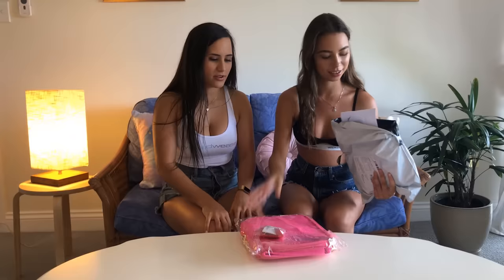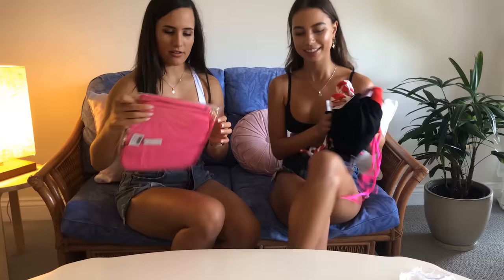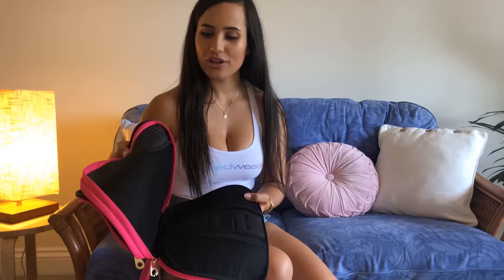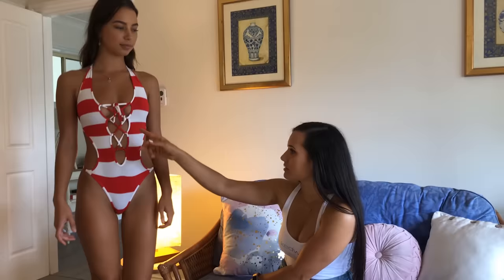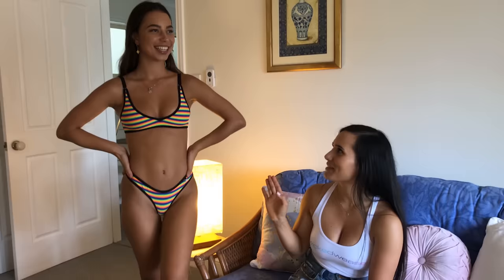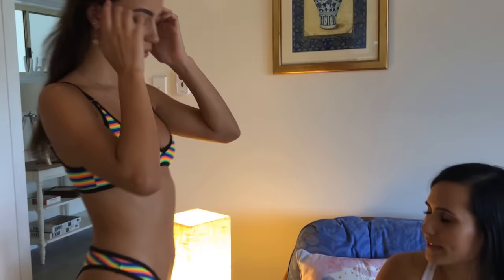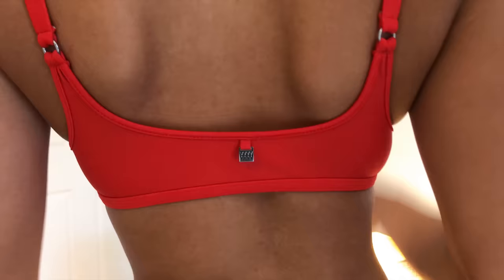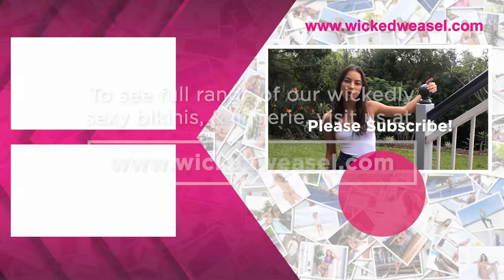Wicked Weasel Bikini Unboxing Video, Swimwear Care Tips + Try On Haul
Wicked Weasel’s gorgeous duo, Phoebe and Jemma, are back with another exciting video!

(You can find them both on Instagram here: @jemma.dalitz & @phebalus — make sure ya check out and follow these stellar gals!)

Starting off with the unboxing of an actual Wicked Weasel parcel. Oh, the joy you feel when your Wicked Weasel haul finally arrives. Pretty sure we all can relate here. The excitement... The thrill!

Next step: swimsuit try on haul! More like a mini fashion show at home for you and your girls. And that's exactly what Phoebe and Jemma did.

Watch Jemma as she tries on some of Wicked Weasel's most popular bikini lines. Sailor Stripe and Rainbow Bikinis... Oh the list goes on. (Listed them all down below, so you can create your own swimsuit try on haul!)

Finally, Wicked Weasel Swimcare Care Tips! Steps you can take so you'll have a long love affair with your Wicked Weasel Bikinis. And how to properly organize your most prized possessions using Wicked Weasel's cute bikini case.

Hear it straight from Phoebe - Wicked Weasel's resident bikini lover.

(Bonus tip: Don't know how to properly rip off the Wicked Weasel tags? Let's show you how!)

We want to hear from yah! Got some video ideas you want us to show at Wicked Weasel?

Feeling inspired to do your own Wicked Weasel swimsuit try on haul? Go for it, hun! Make sure to tag us so we can watch, too.

'Til next time. xoxo

Jemma wears a X-Small (for all swimsuits).

Height: 5'4/167
Bust: 32.5/82.5
Waist: 24/61
Hips: 35/89 (in/cm)

wickedweasel bikini collection#swimwear unboxing#swimsuit try on haul